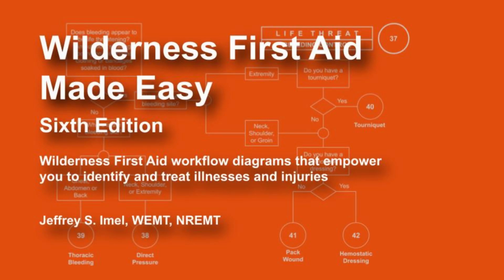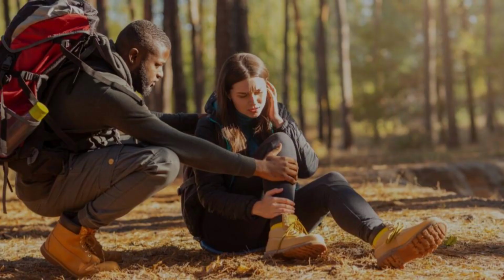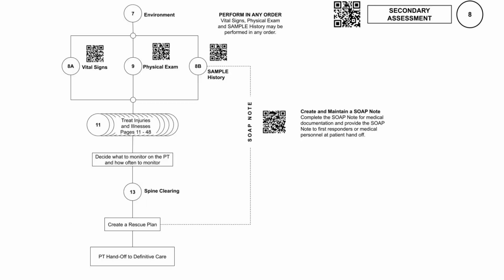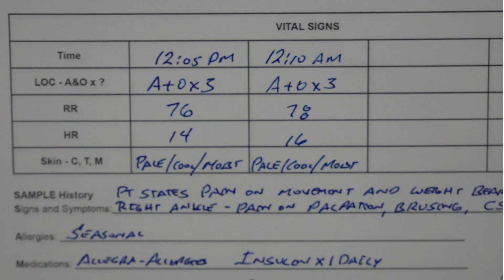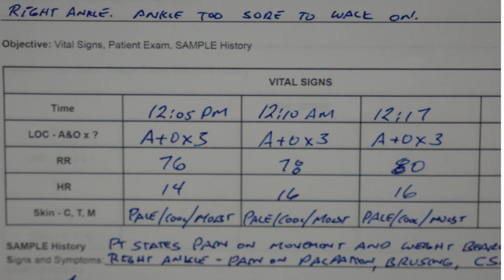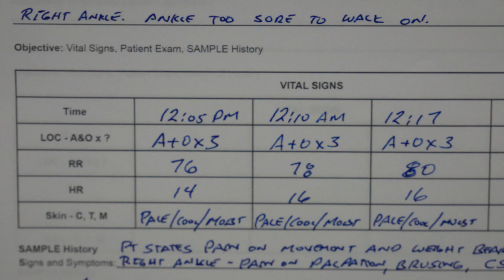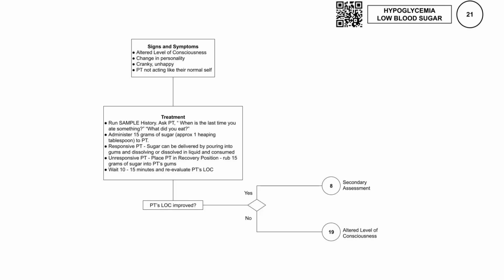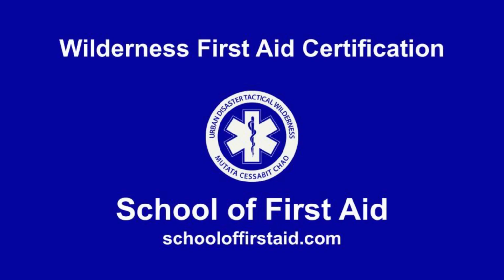Workflow Makes Wilderness First Aid Easy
Wilderness First Aid Made Easy is the only first aid textbook that replaces pages of text with intuitive, easy-to-use, workflow diagrams. The workflow diagrams walk you step-by-step through the entire patient assessment, injury and illness identification, and treatment process. Using this book, you are able to practice wilderness first aid perfectly.